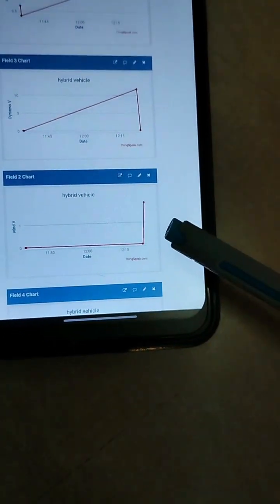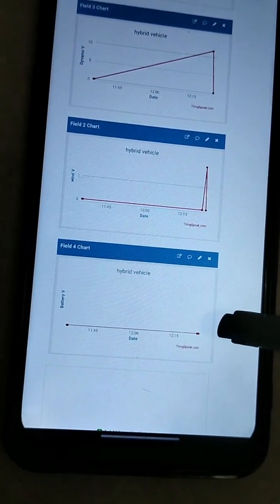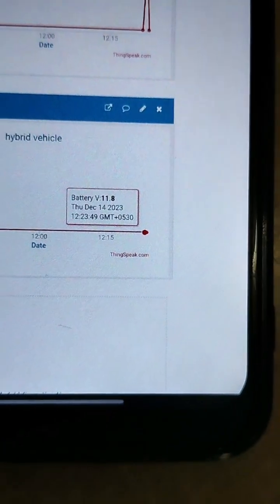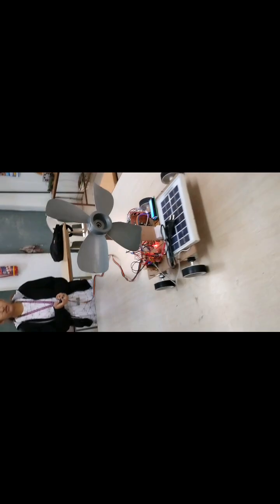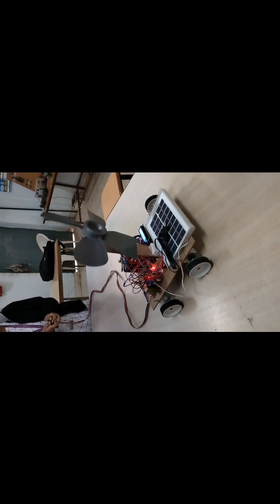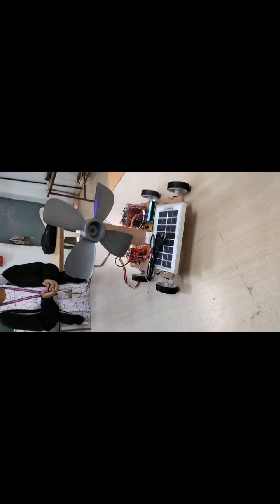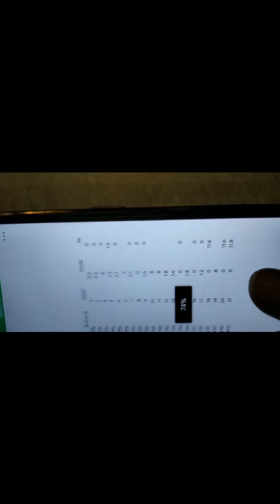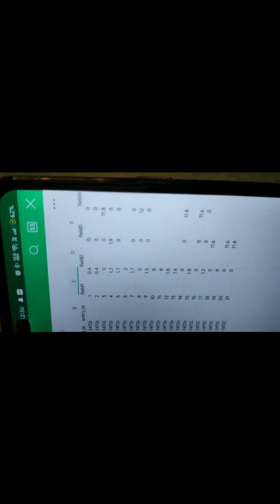A COMPACT MULTIFUNCTIONAL POWER ELECTRONIC INTERFACE FOR PLUG-IN HYBRID ELECTRIC VEHICLES USING IOT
This project's primary objective include utilizing the THINGSPEAK API(Application Peripheral Interface) for data logging, tracking measured voltages on an LCD(Liquid Crystal Display), and storing wind, dynamo, and solar energy into a rechargeable battery so that the stored energy may be used to power the electric vehicle. With a PIC(Peripheral Interface Controller) microcontroller, this task can be accomplished.